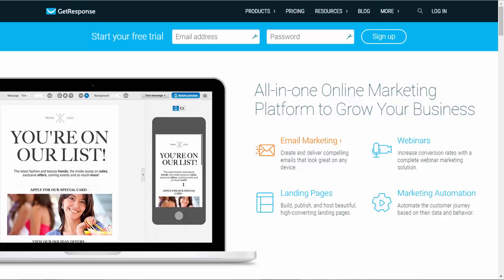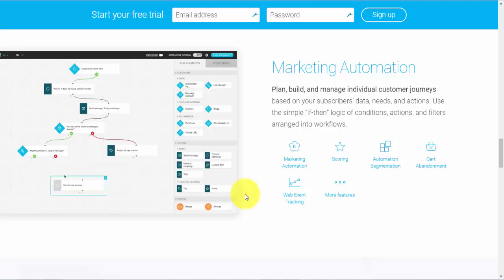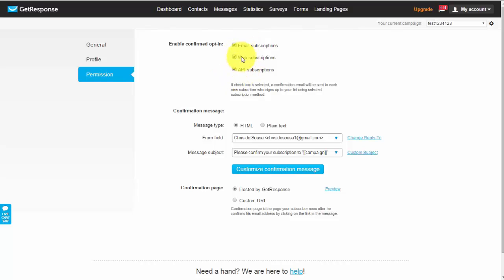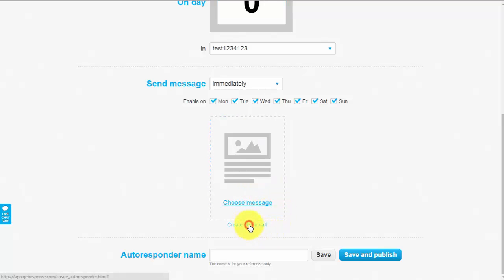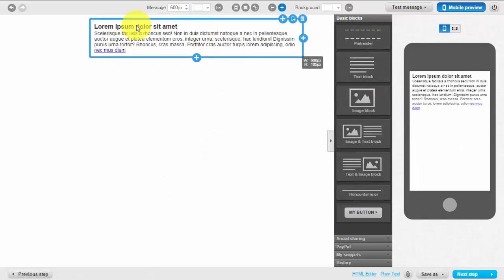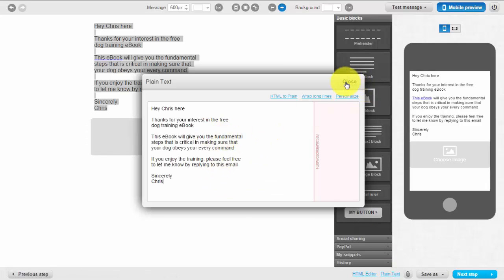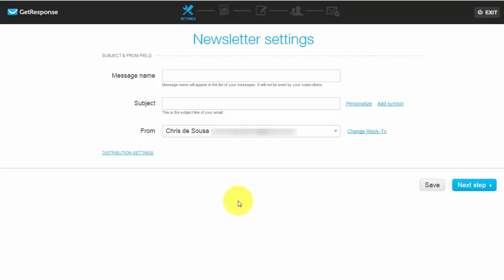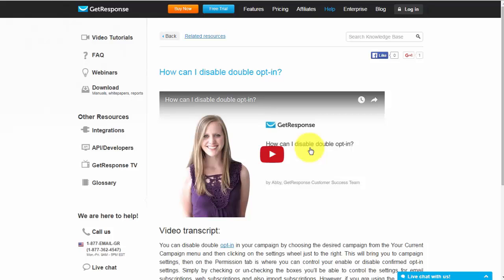GetResponse Autoresponder Tutorial 2017 - Review and tips to get started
If you ever have any questions, their support team is top-notch and will always get back to you within 24 hours. .

Investing in an autoresponder will make your online business a lot more efficient and increase your overall ROI.

There is a very small learning curve and you will be able to master it within a matter of minutes.

They have a very friendly user interface and does exactly what you need as an autoresponder - capture email addresses and setting up an automated follow up sequence.

If you're interested, make sure you sign up for a free 30 day account to test drive it.